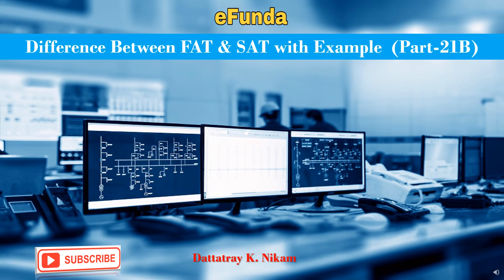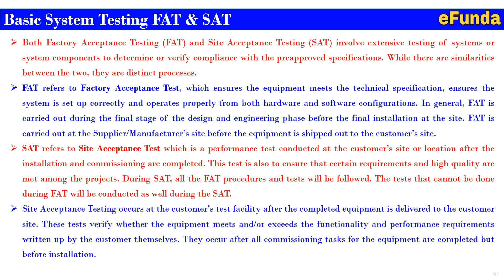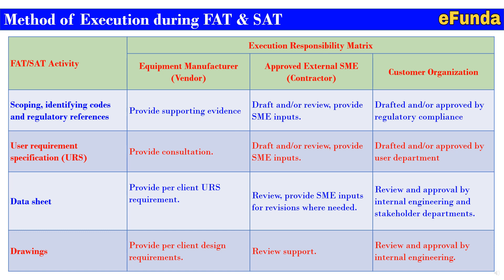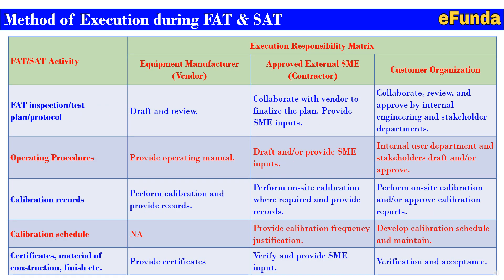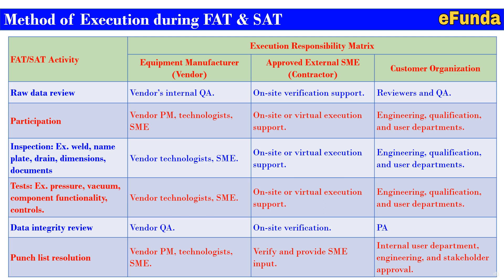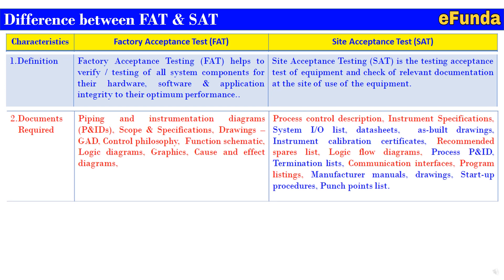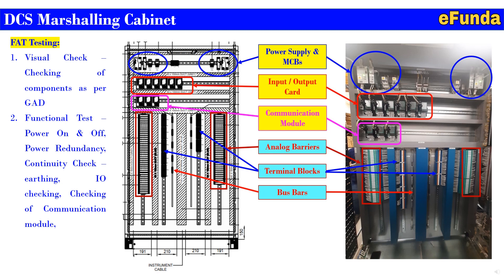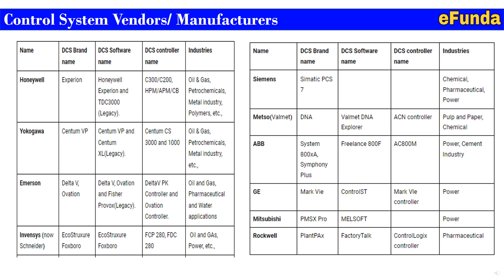Difference between FAT & SAT with Example (Part-21B)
Both Factory Acceptance Testing (FAT) and Site Acceptance Testing (SAT) involve extensive testing of systems or system components to determine or verify compliance with the preapproved specifications. While there are similarities between the two, they are distinct processes.

Regards,
Team eFunda